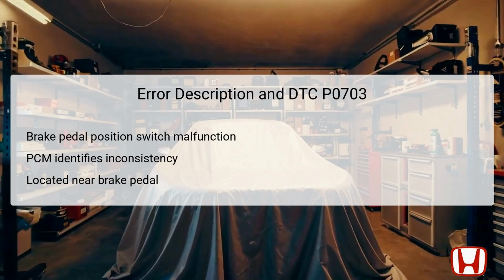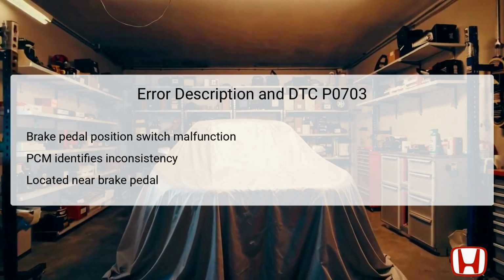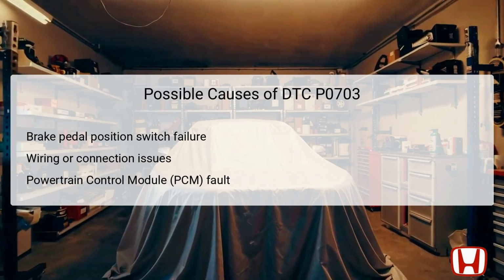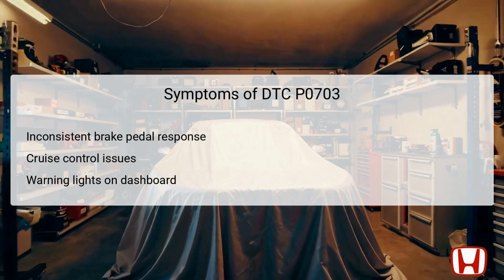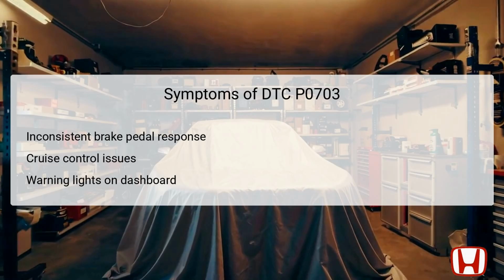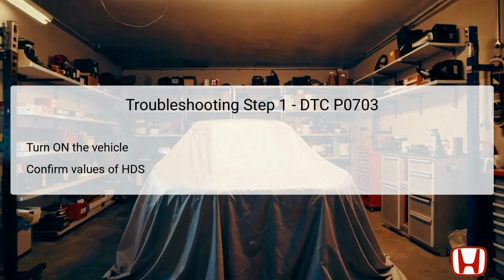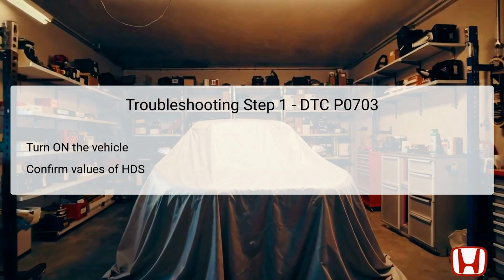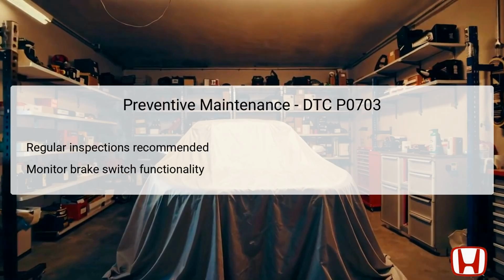DTC P0703: Brake Pedal Position Switch (NC) Malfunction - Honda Civic 2022+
Join the STEP Diagnostics early access list:
​ In this video, you'll learn how to diagnose and troubleshoot the DTC P0703, which indicates a malfunction of the brake pedal position switch in the Honda Civic 2022 and newer models. We'll cover the symptoms, potential causes, and step-by-step troubleshooting methods to ensure your vehicle’s braking system functions correctly and safely. By the end, you'll be equipped with the knowledge to perform effective inspections and preventive maintenance.